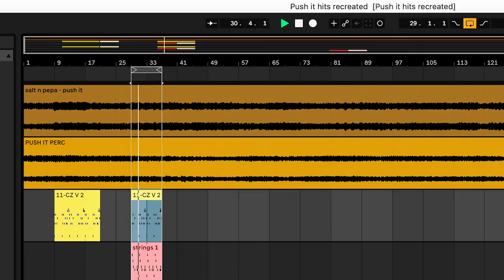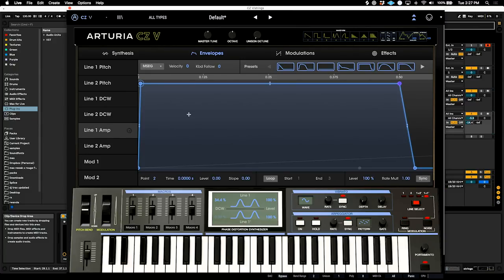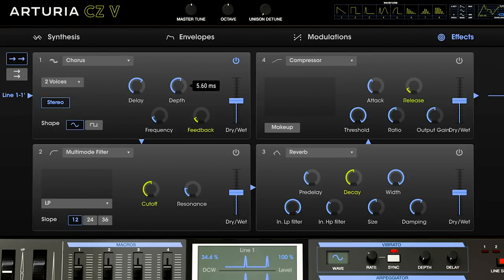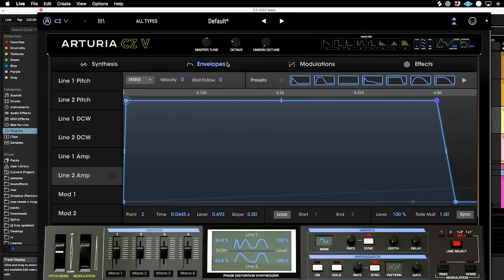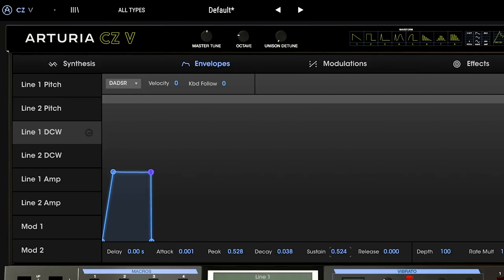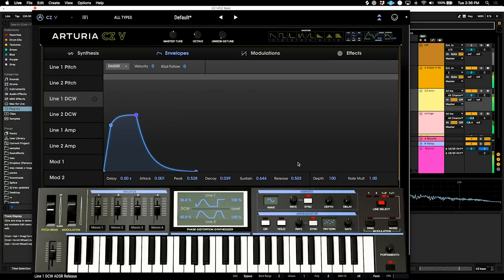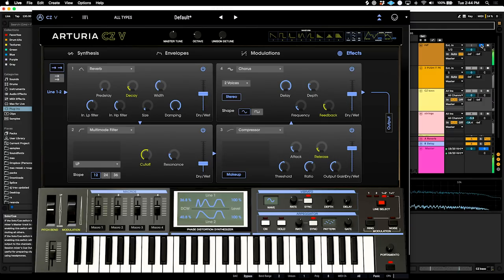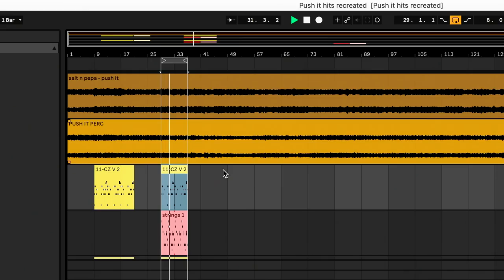How to Recreate the 80s Classic "Push It" by Salt-N-Pepa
There’s no song more emblematic of the 80s than Salt-N-Pepa’s classic “Push It,” and no synth more emblematic of 80s lead sounds than the CZ series. Casio’s answer to Yamaha’s DX7, the CZ-101 delivered digitally synthesized sounds to the masses at a more accessible price point through the magic of phase distortion synthesis. In this video, we’ll learn how to use Arturia’s CZ V plugin to recreate the string melody synth sound and the bass sound from “Push It”.